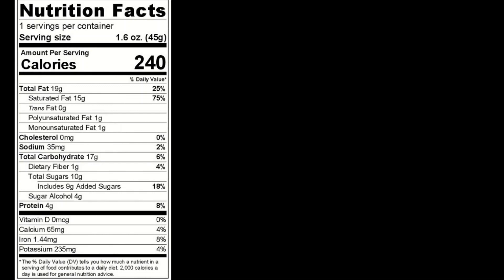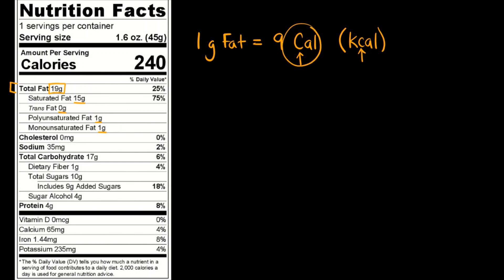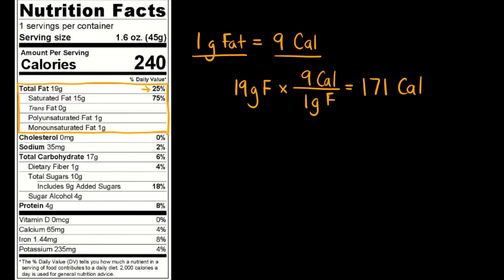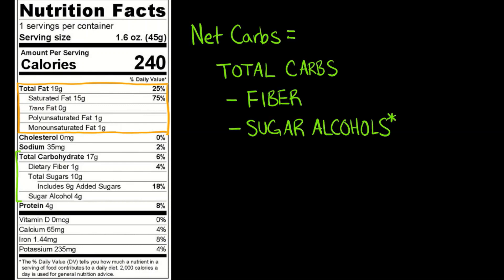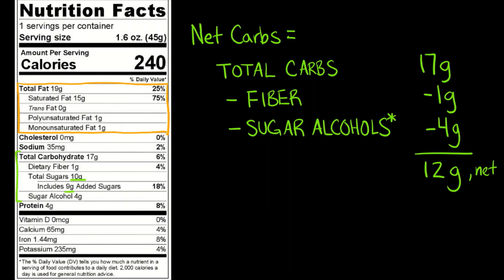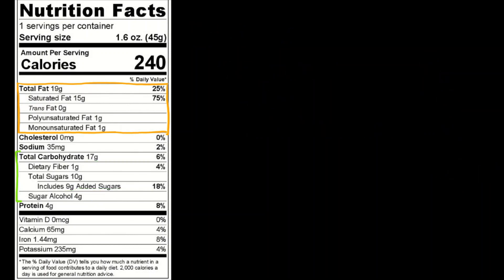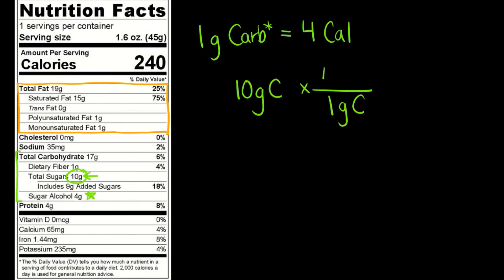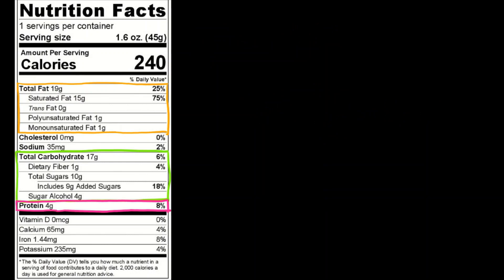How to Interpret Fats, Carbs, and Protein on a Complex Nutrition Label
A quick overview of how to read nutrition labels (including net carbs, added sugars, and sugar alcohols) for beginners.